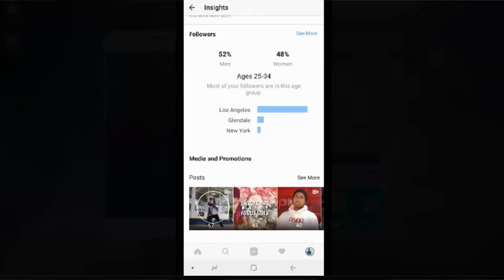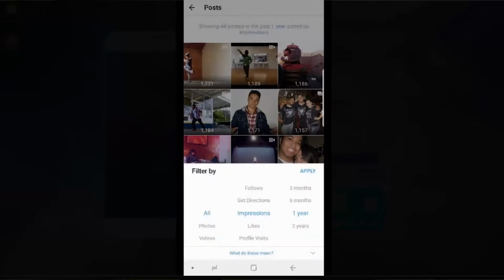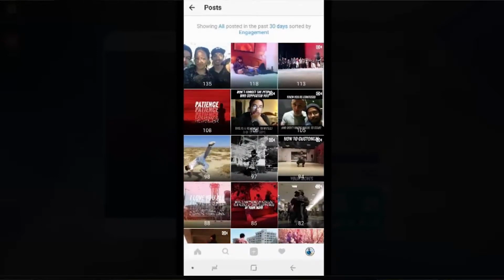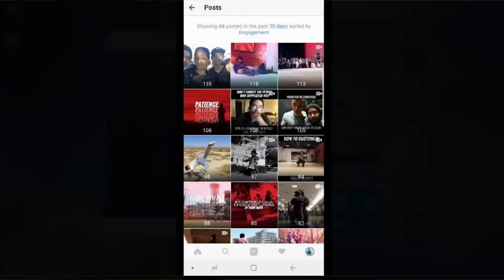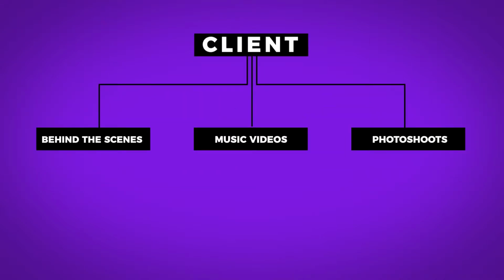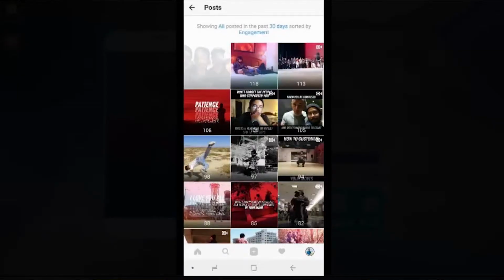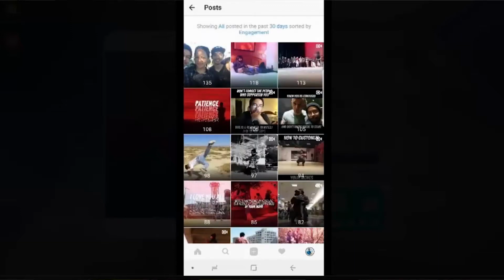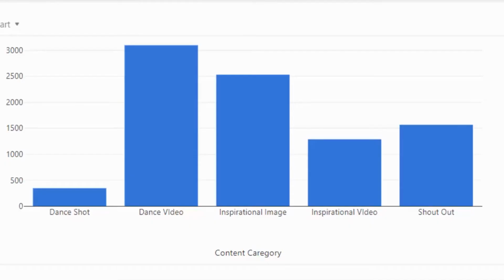how to MAKE BETTER INSTAGRAM CONTENT using Analytics | Instagram Marketing Tips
we all know the saying, "Content Is King."

But how do you know if you're content is working? It's one thing to create a lot of content but wouldn't it be better if you know EXACTLY what worked for you?

In today's episode we cover how to make your kick ass content even better through using your instagram insights tool

About Vision Paradox:
Vision Paradox is an digital agency dedicated to help dance studios, dancers, choreographers, and companies build and establish their online presence through distribution of entertaining, empowering, and educating content through various social platforms.